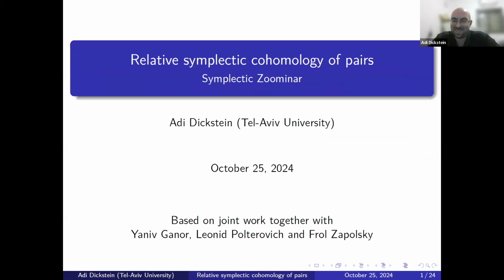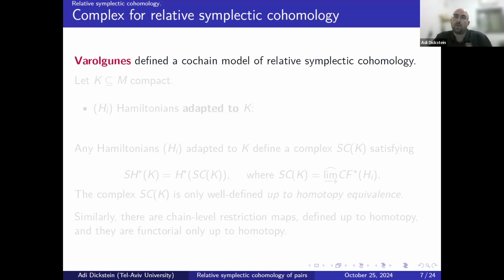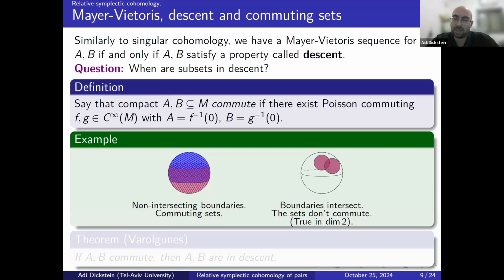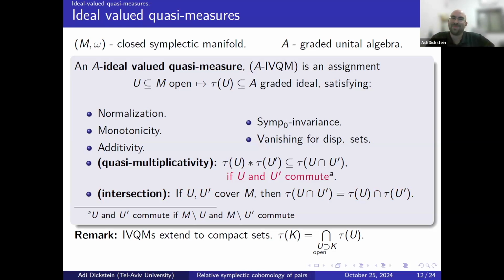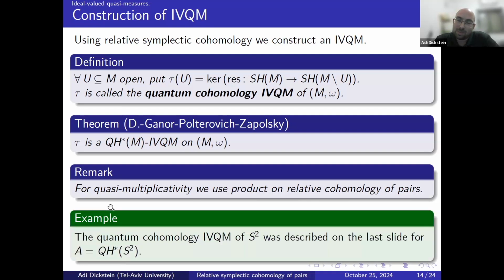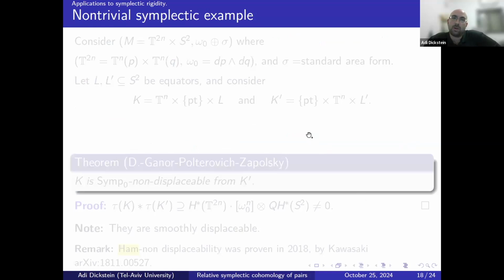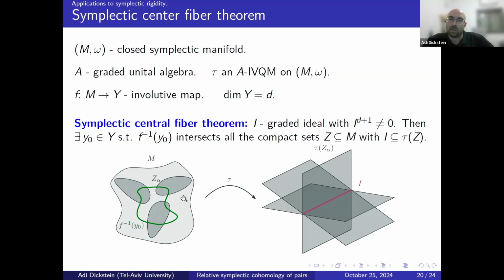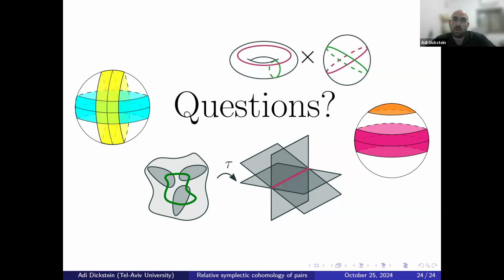Relative Symplectic Cohomology of Pairs - Adi Dickstein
Topic: Relative Symplectic Cohomology of Pairs
Speaker: Adi Dickstein
Date: October 25, 2024

Relative symplectic cohomology, an invariant of subsets in a symplectic manifold, was recently introduced by Varolgunes. In this talk, I will present a generalization of this invariant to pairs of subsets, which shares similar properties with the singular cohomology of pairs, such as excision and a product structure. Using this new invariant, I will demonstrate new symplectic rigidity phenomena. Joint with Yaniv Ganor, Leonid Polterovich and Frol Zapolsky.